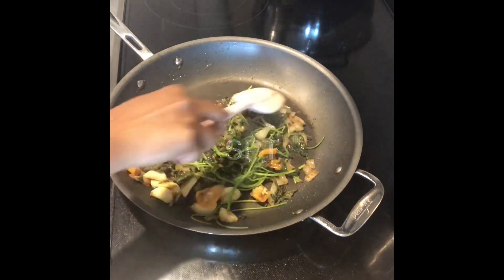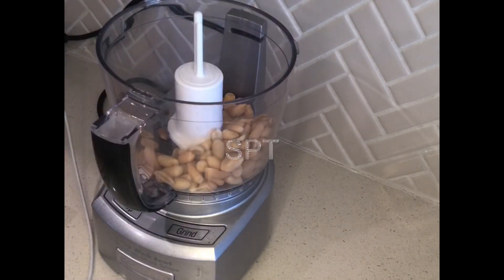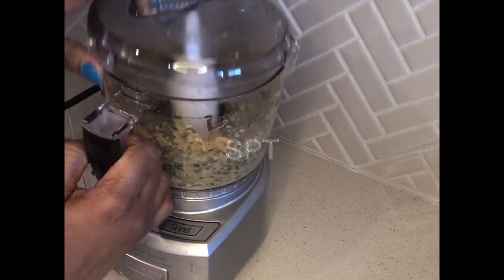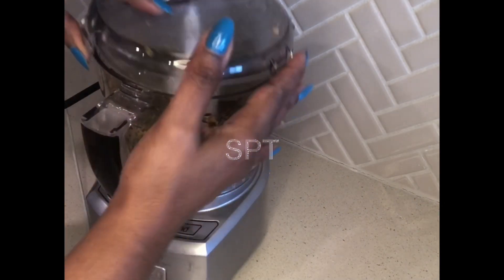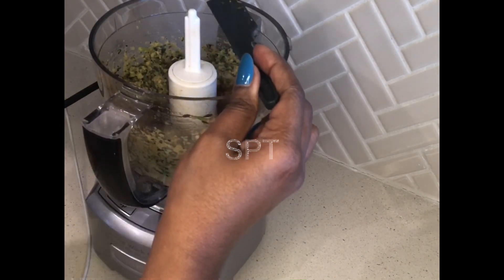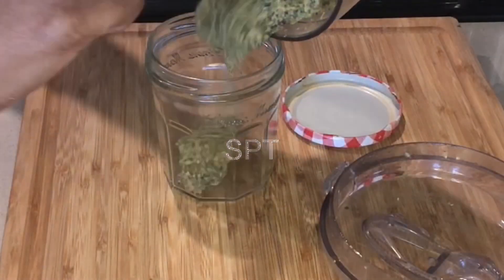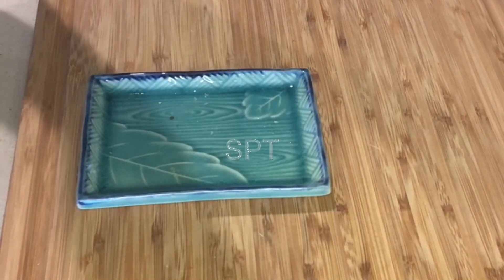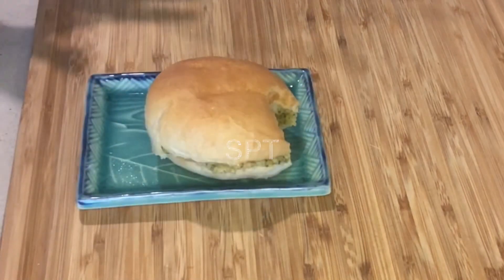Mint & Peanut Chutney. A good way to avoid mint going bad!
Some call it a condiment, others a pickle, side dish or sandwich spread. Regardless, it will change your life🤭

Mint is the main character. Try to find a balance between sweet and tangy but keep in mind, it has to be spicy. I struggled to find green chillies, the proper one - so I had to use something hot like habanero.